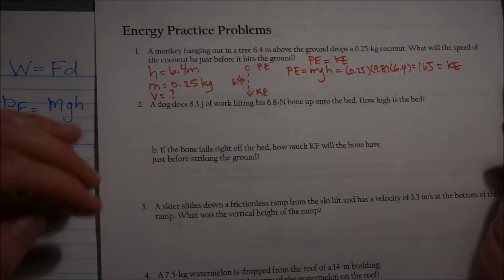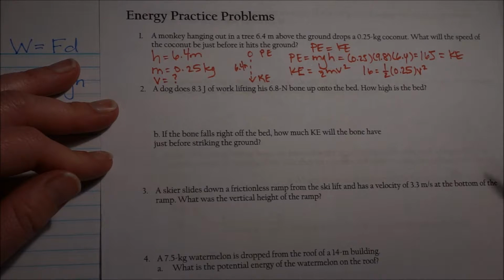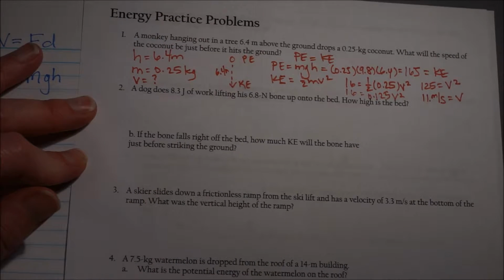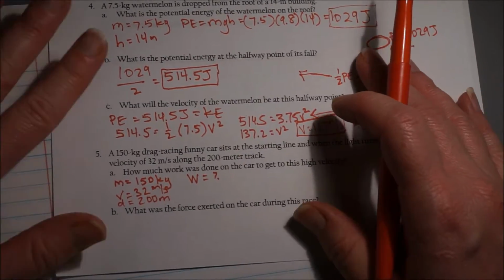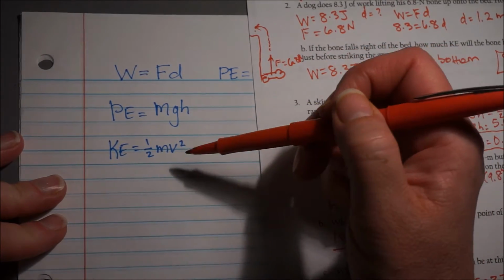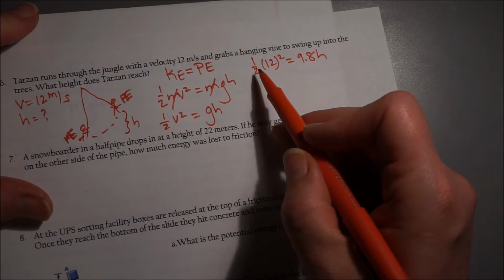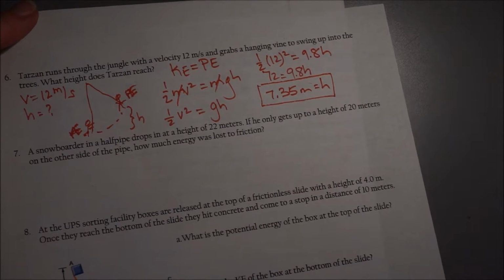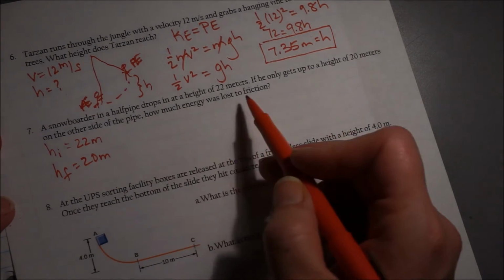Physics Energy Problems - Working it Out!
Working out the energy problem worksheet to go with our Unit 4 Assignment from Chapter 7.